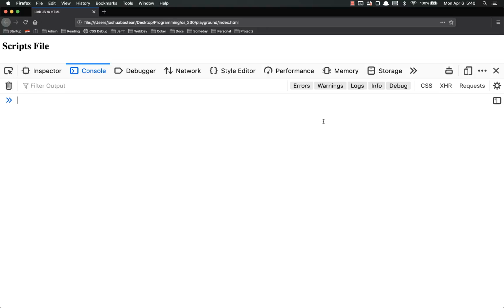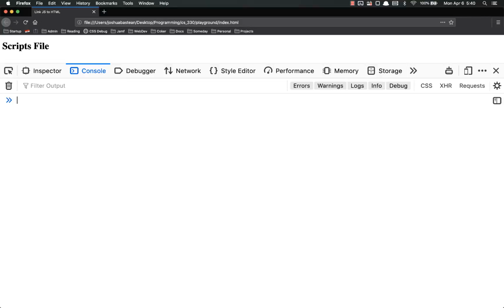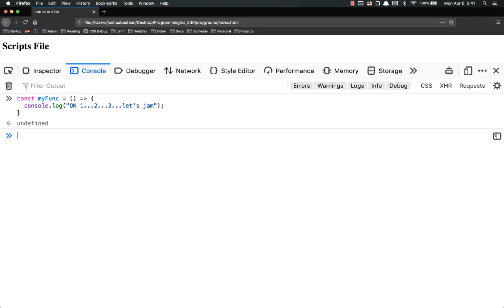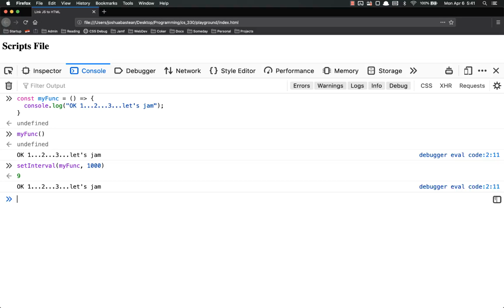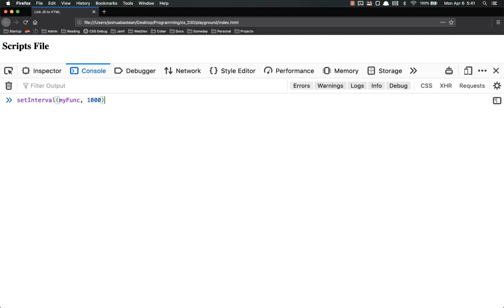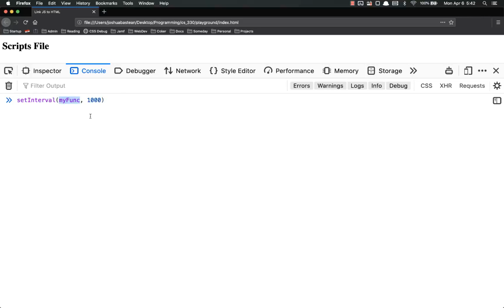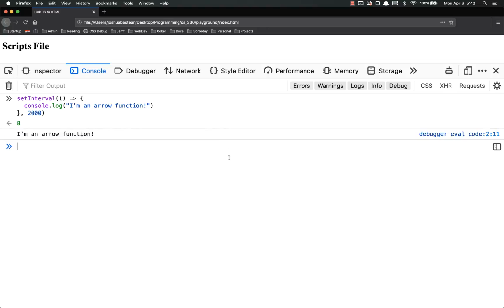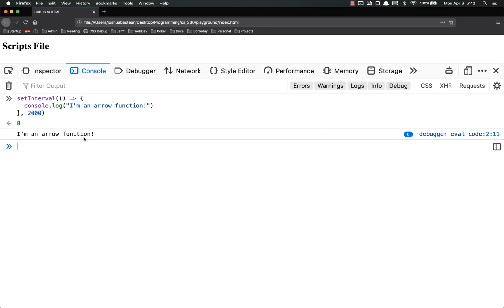Full Stack Web Developer Course: 4_9 - Higher-Order Functions